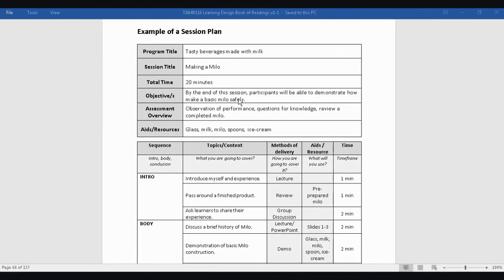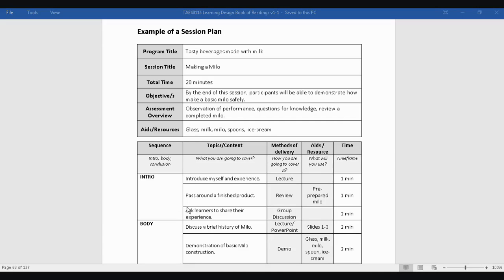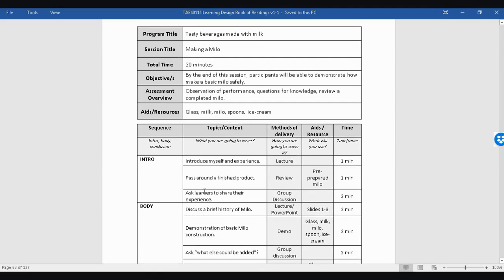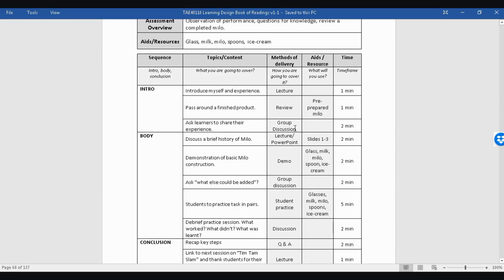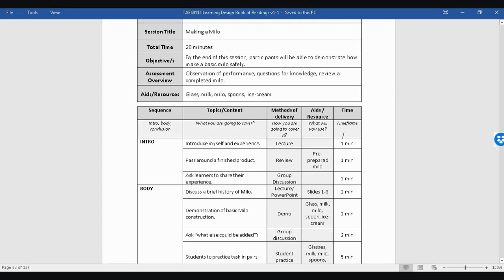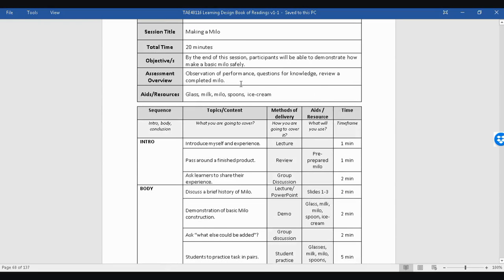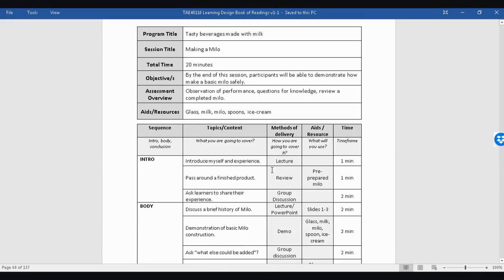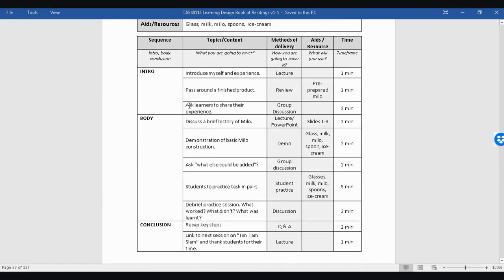Session Plan Example